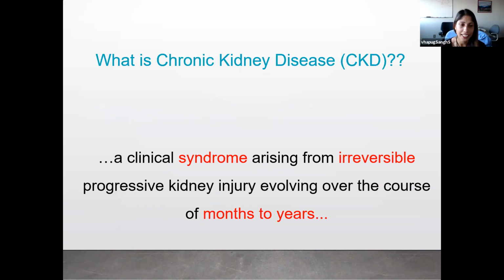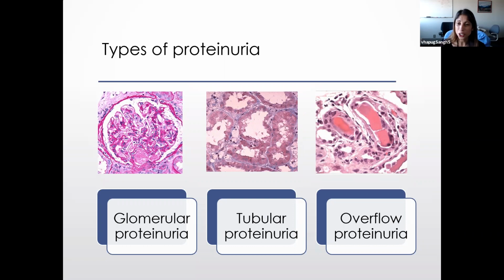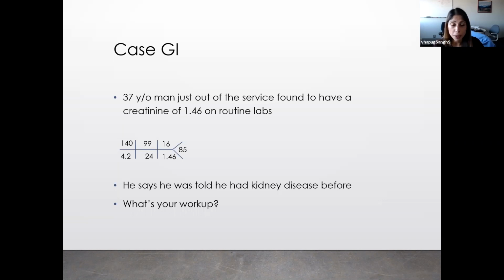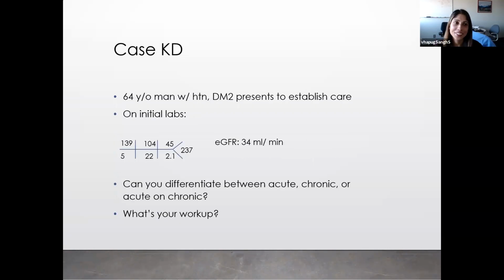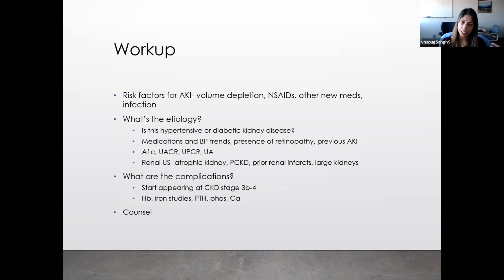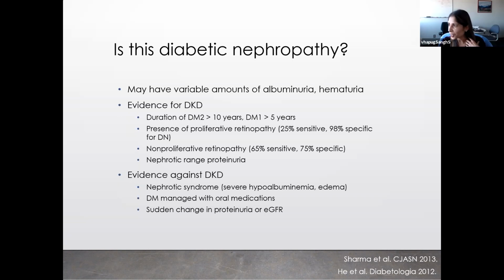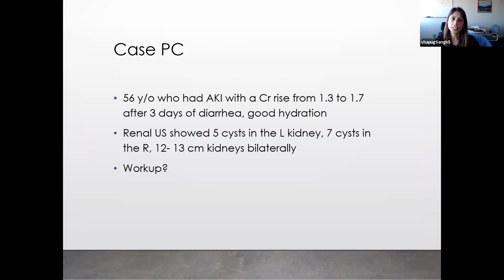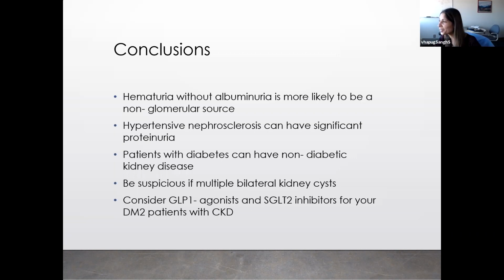IMM 2020 09 01 Chronic Kidney Disease S Sanghavi